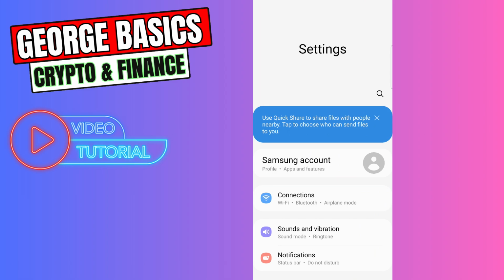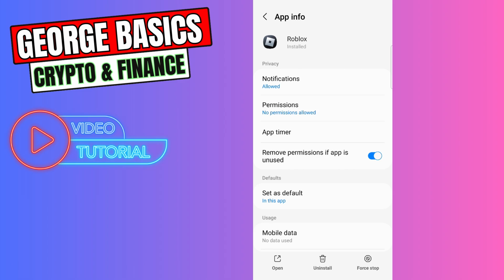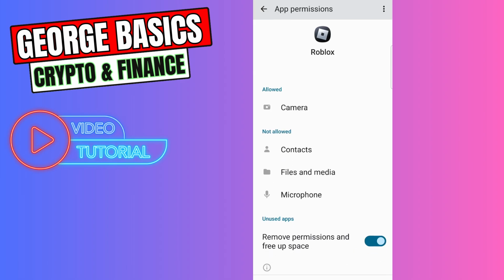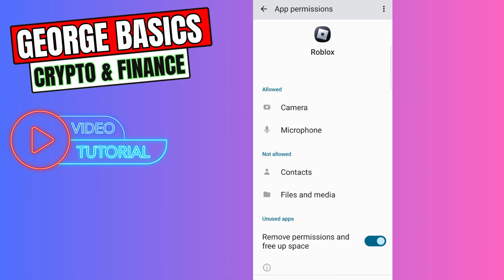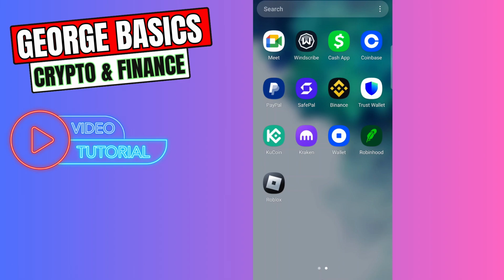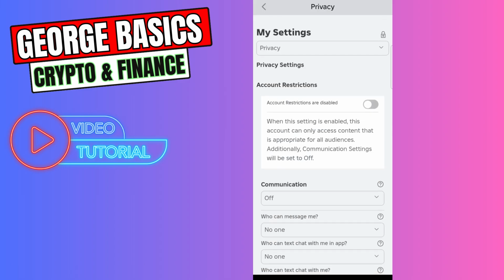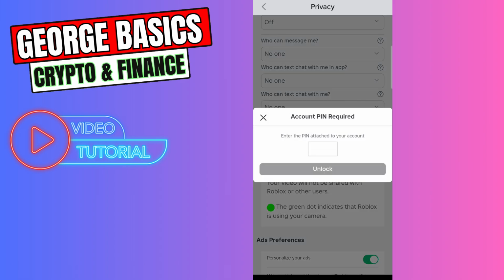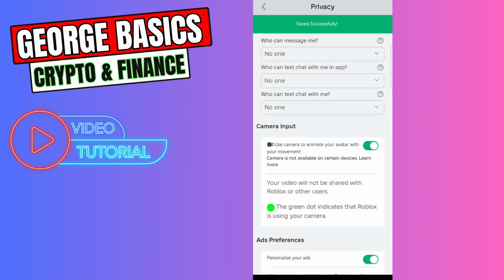How To Play VR On Roblox Mobile 2026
How To Play VR On Roblox Mobile

Want to experience VR on Roblox using your mobile device? In this video, we'll show you how to set up and play VR games on Roblox Mobile, step by step. Dive into the immersive world of VR gaming right from your phone—watch now to get started!